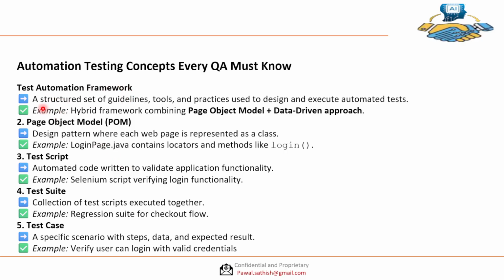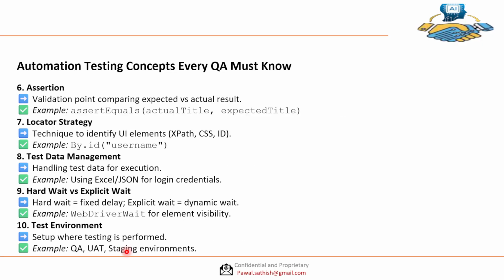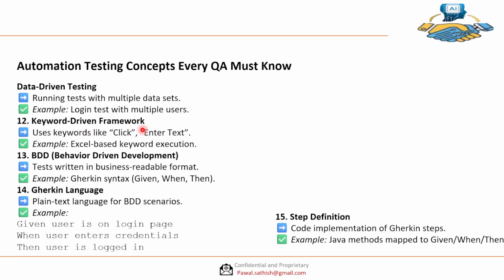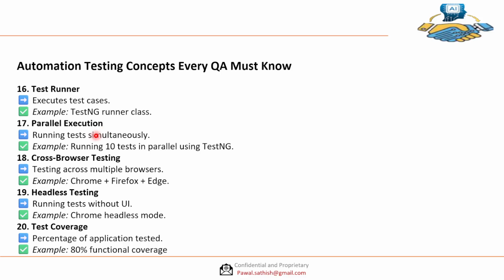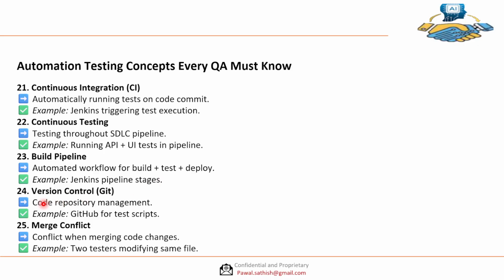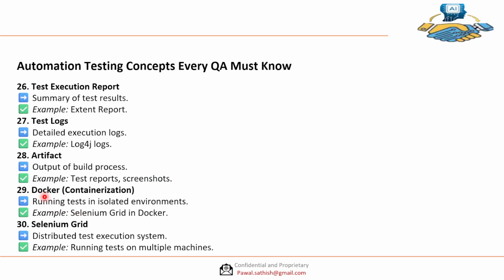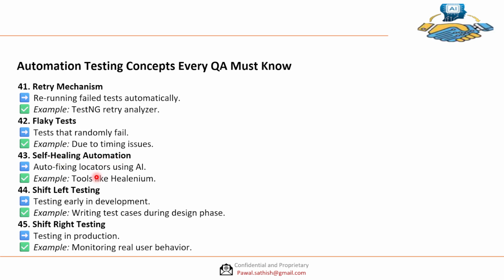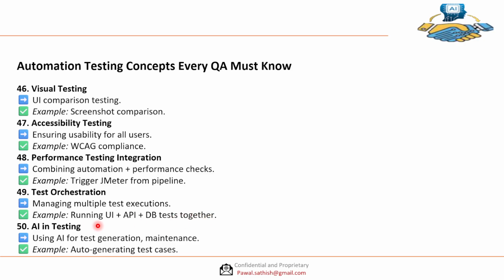Automation Testing Concepts or Terminology with example Every QA Must Know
QA Automation Concepts for Experienced,
Selenium Automation Full Concepts,
Advanced QA Automation Topics,
Automation Testing Terms Explained,Automation testing concepts for 5+ years experience,Top automation testing terminology or Concepts every QA should know,Selenium interview questions for experienced testers,Automation framework interview questions and answers,API automation testing concepts for QA,
CI CD in automation testing explained,BDD framework explanation with examples,
TestNG framework concepts for automation,Real time automation testing examples